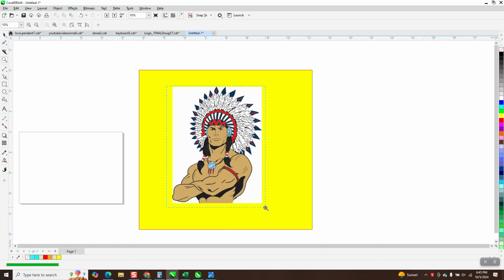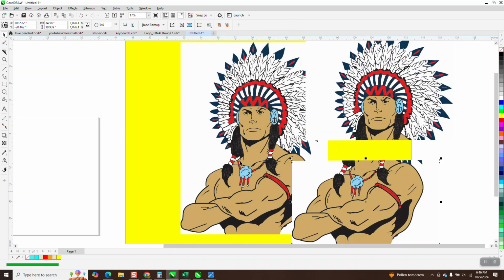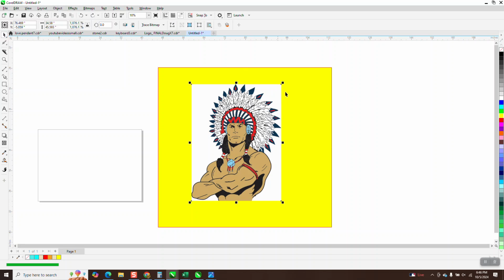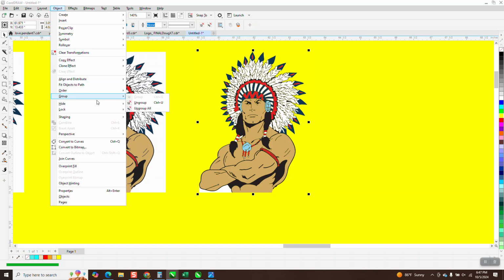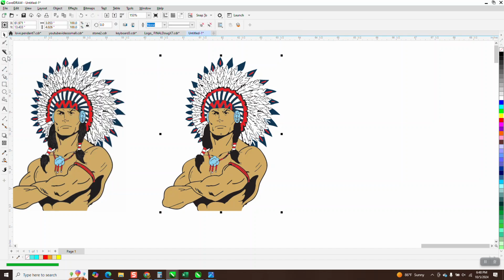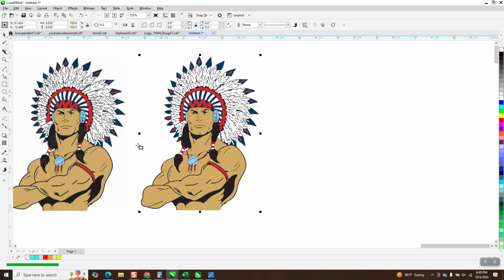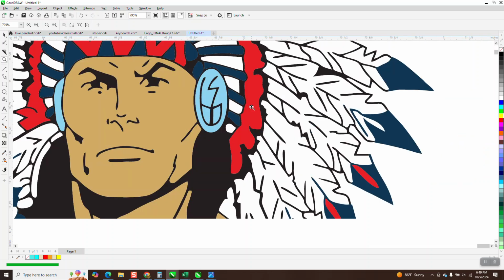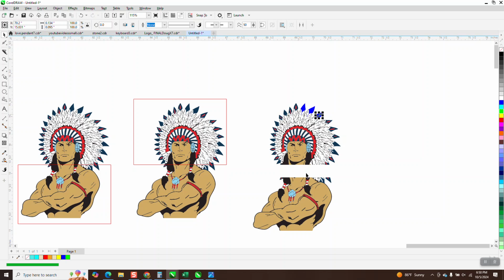Corel Draw Tips & Tricks Split Image in half knife tool VS Intersect Tool